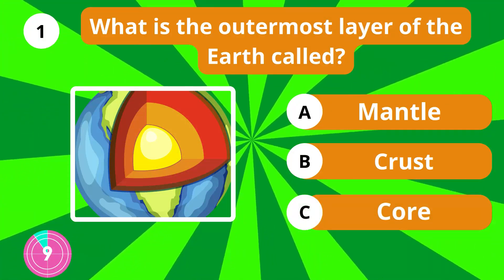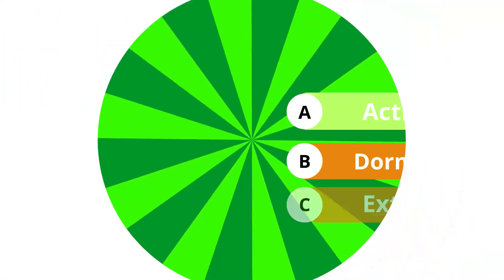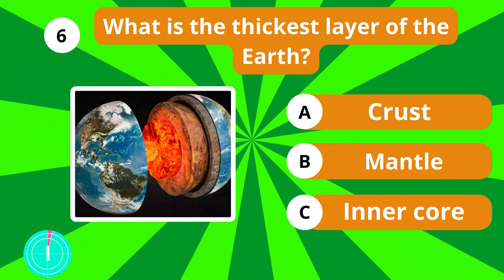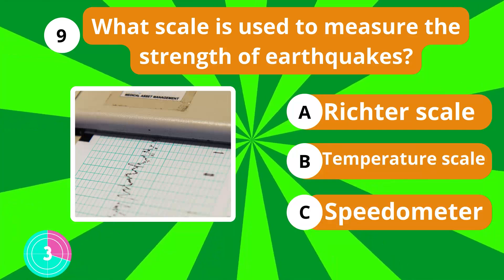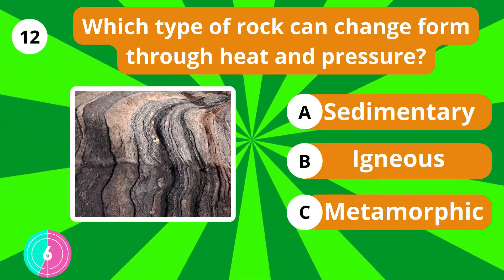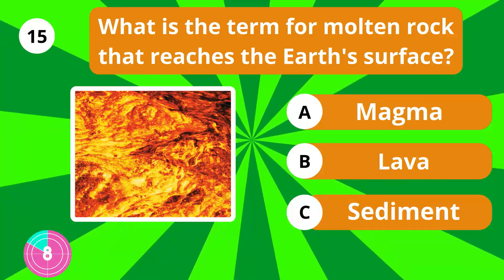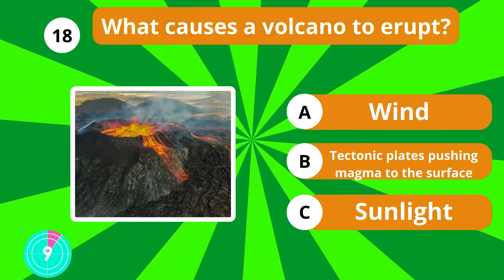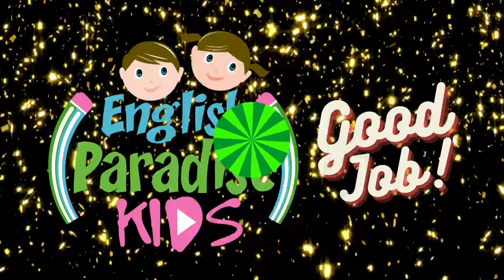Discovering Earth's Layers, Rocks, and More: Fun Quizz for Kids!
Hey, young explorers! 🚀

Join us on an exciting adventure as we dive deep into the Earth to discover its amazing layers, fascinating rocks, and so much more! In this video, we'll learn about the crust, mantle, outer core, and inner core, and even find out what makes earthquakes happen! 🌋
Get ready to have fun and test your knowledge!

Credits:
"Discovering Earth: Layers, Rocks, Volcanoes and Earthquakes - A Fun Quiz for Primary Kids
“Structure of planet Earth in Space” by alexlmx
“3d Illustration of a scientific ground-cross section to explain subduction and plate tectonics” by man_at_mouse
“Illustration of Pangea Supercontinent” by irasutoya
“4 lava rocks” by pasiphae
“Volcano With Smoke On An Island⁠” by Julius_Silver
“Sin título⁠” by Openclay
“Iceland: Tectonic Plates Meet at Thingvellir” by Goddard_Photography
“Four Layers of the Earth”⁠ by GraphicsRF
“conglomerate sedimentary rock”  by mikeuk
“lava background, hot volcanic magma texture” by Vladimirs
“Printing of cardiogram report coming out from Electrocardiograph pf Richter scale” by natthawon
 “metamorphic Rock⁠” by Orchidpoet
“Lined Minimal Permian World Map⁠” by Allan Faustino
“Layers of the Earth 3D Illustration⁠” by Dedy de Barakka
“Fuego Volcano Eruption” by shayes17
“Seismograph and earthquake” by Petrovich9
“closeup colorful igneous rock background” by warat42
“Black and Brown rock formation” by Andrii Duhin
“gray graphite pencil strokes paper” by pticelov